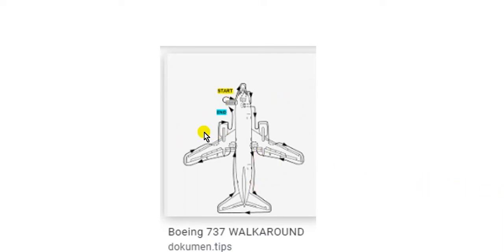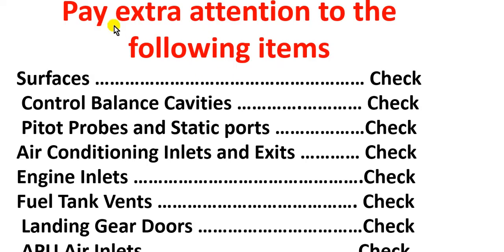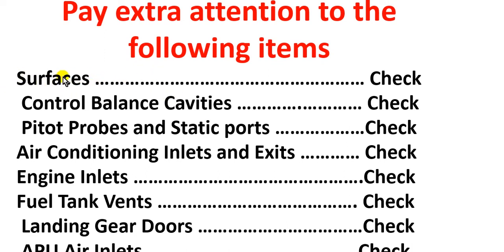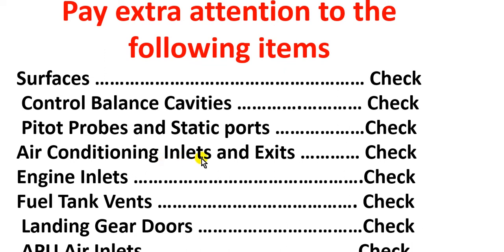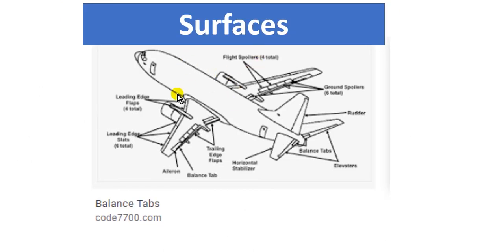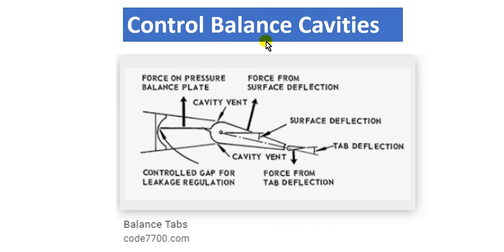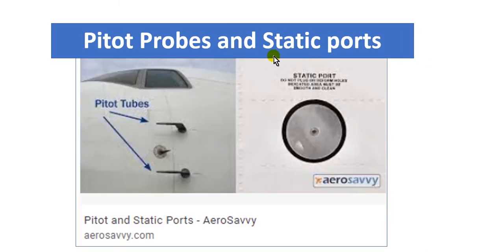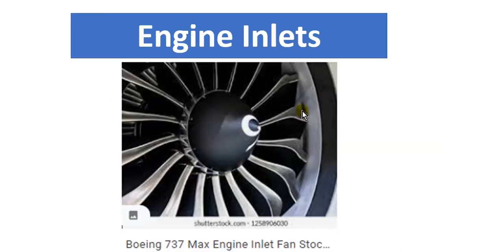AIRCRAFT BOEING 737 Exterior Inspection PART 9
Cold Weather Operations
 for maintenance engineers
Aircraft_Boeing_737_exterio_ inspection